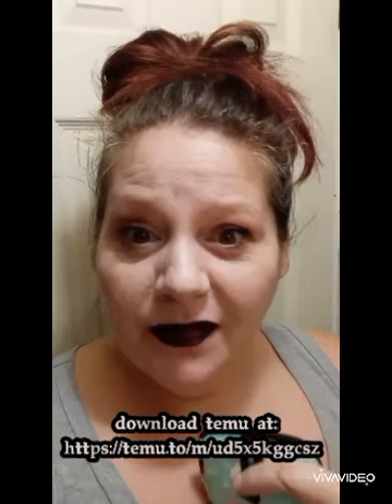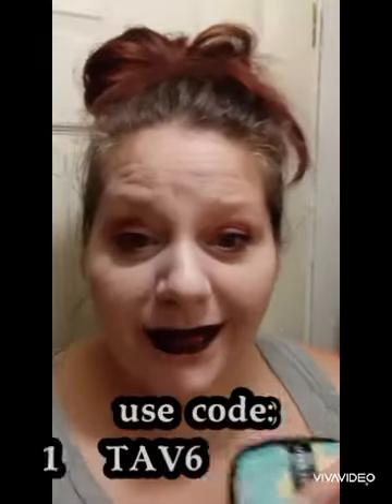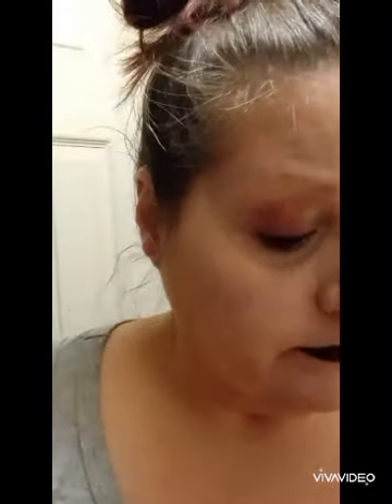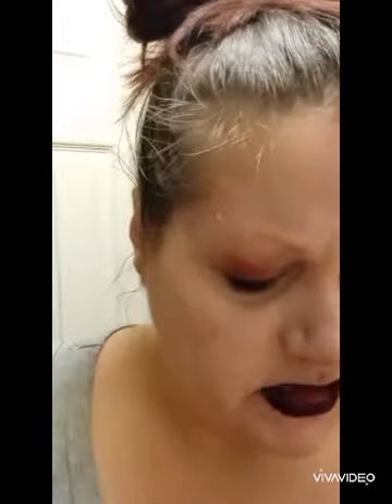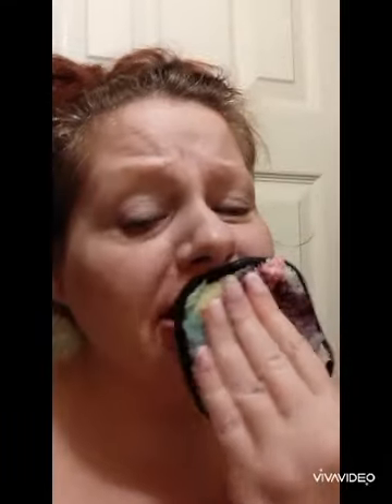Do the Temu makeup removers work???????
💅These makeup tools from @shoptemu should be on the must-have list for anyone who loves makeup!💃
】to download the Temu app and search my code 【tav61092】to get an exclusive discount.